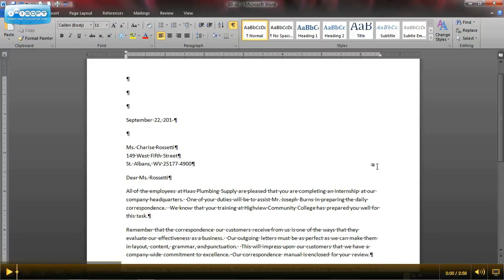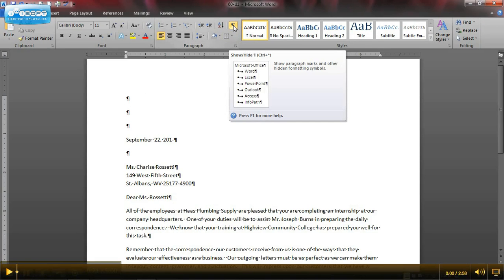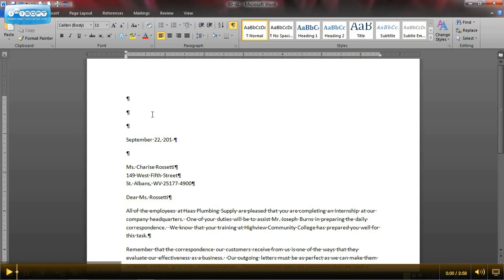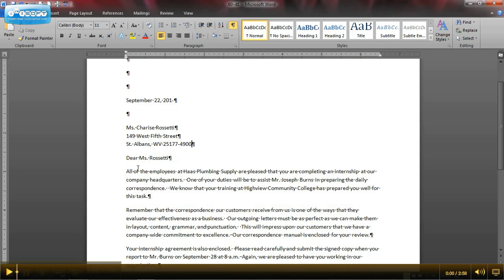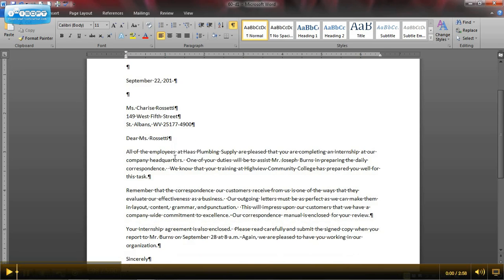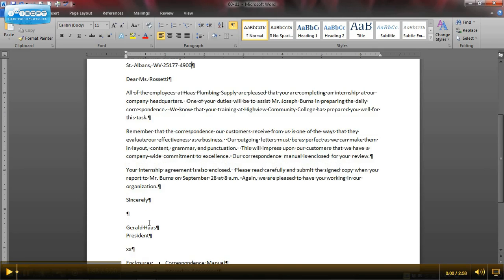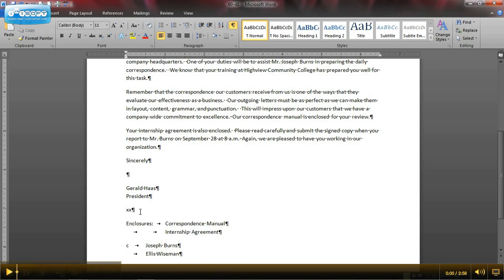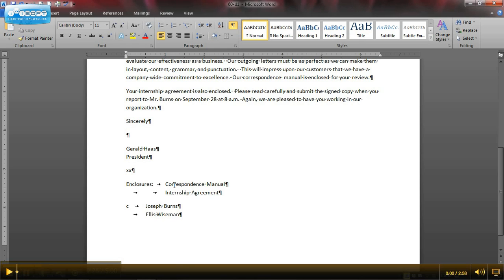Block_Letter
Shows the format of a block letter